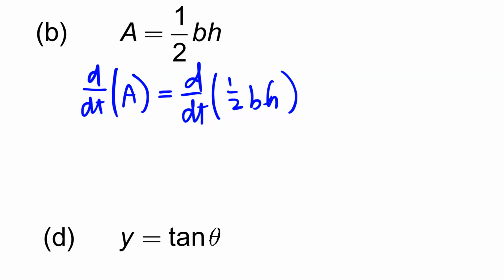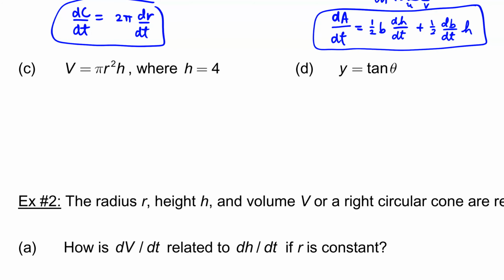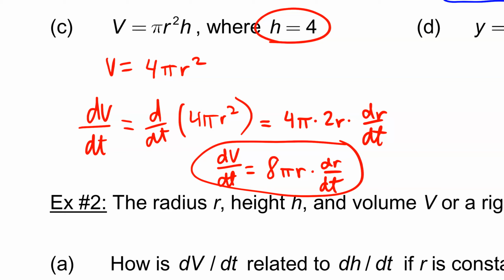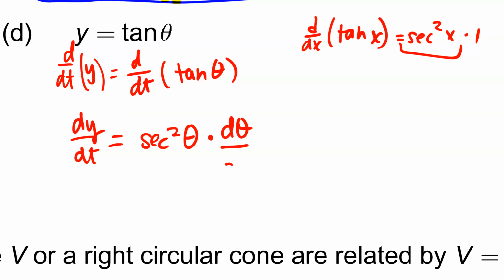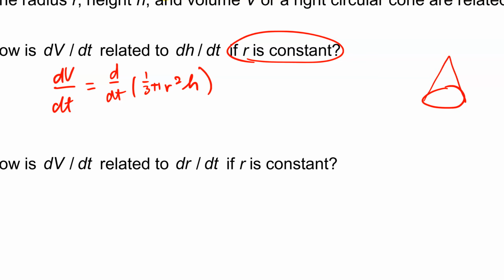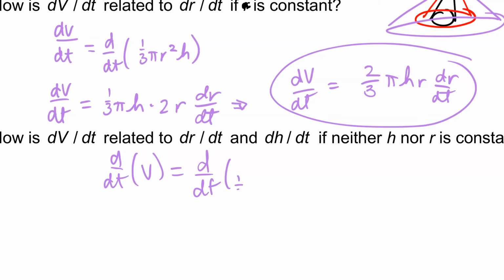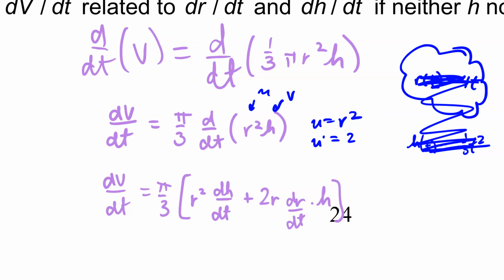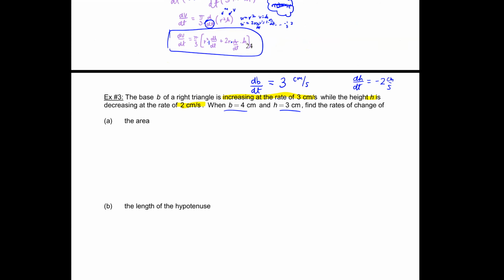4.6 related rates part 1